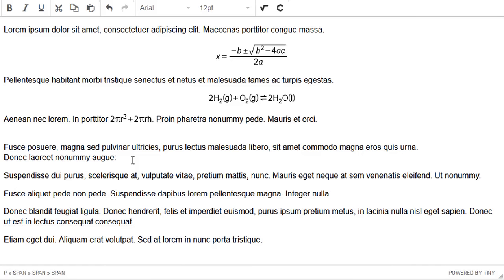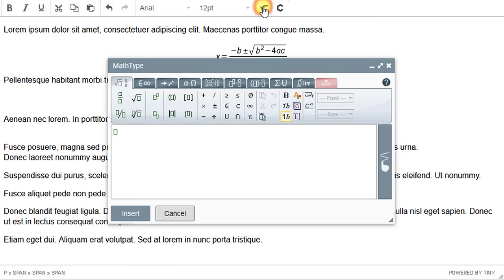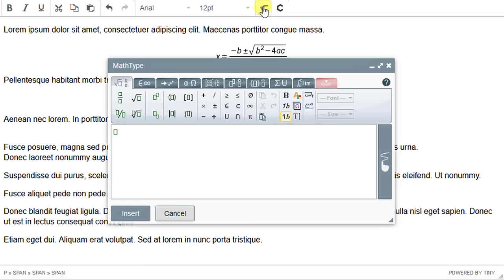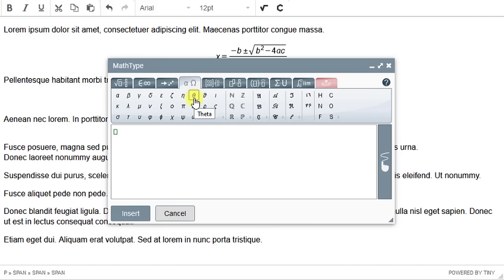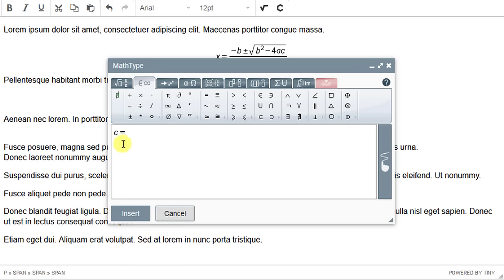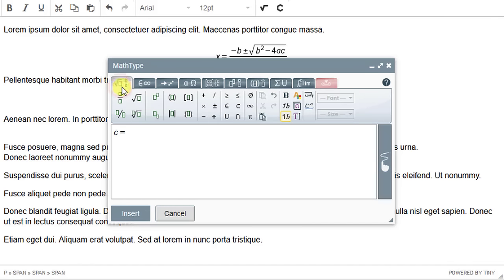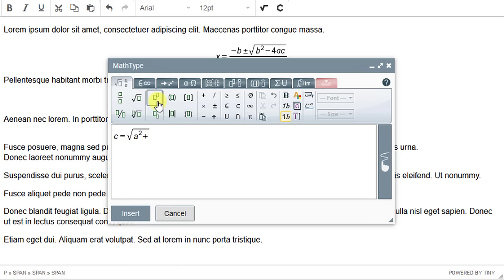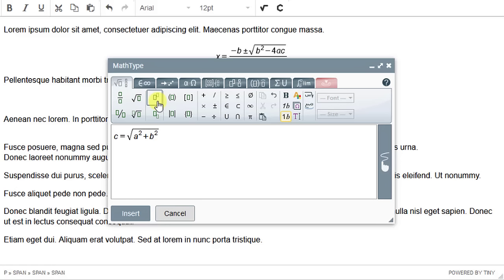Intro: MathType Integrations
A short introduction to using MathType editor in TinyMCE, CKEditor, WordPress, Google Docs, and many other integrations.